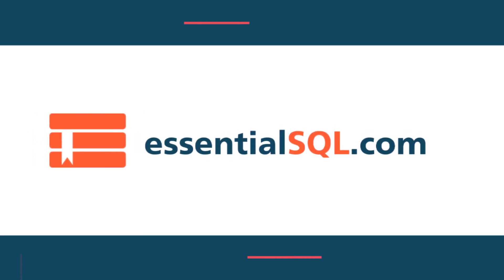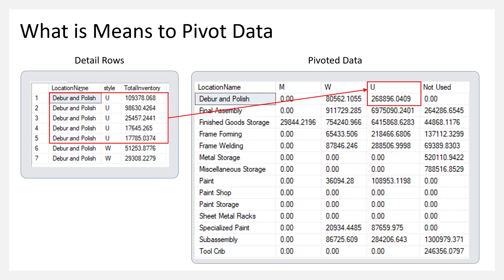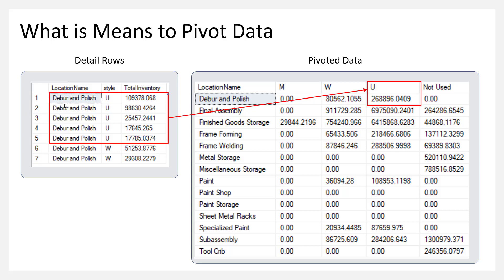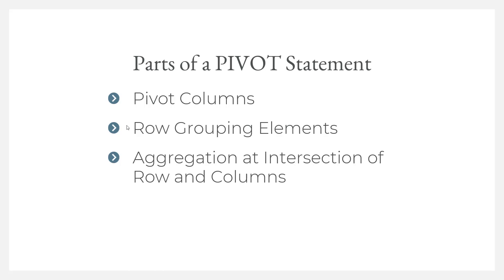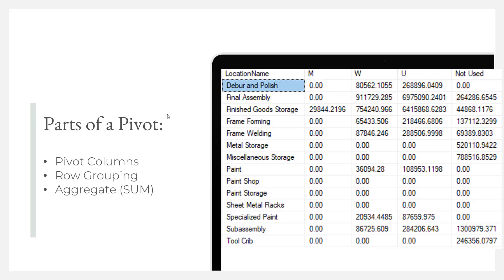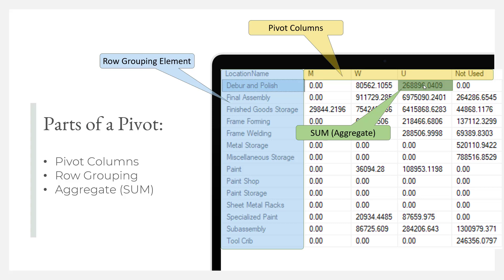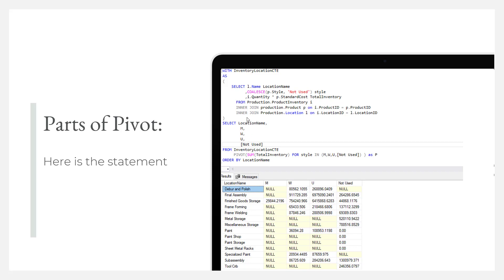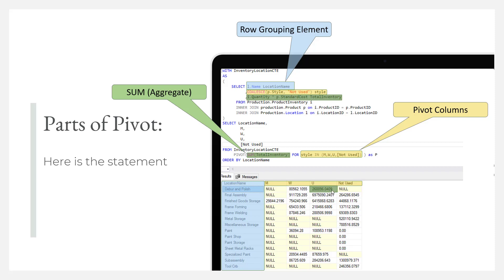Pivoting Data In SQL Server - What Does It Mean? | Essential SQL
Looking to for a good visual on what it means to pivot data in SQL Server?  Cool!  Then watch this video.  I tell you the three main pieces of the pivot table, then color code them so you can see them, and the relate those color to the SQL to make it easy to understand.